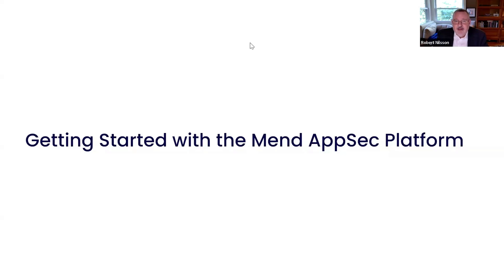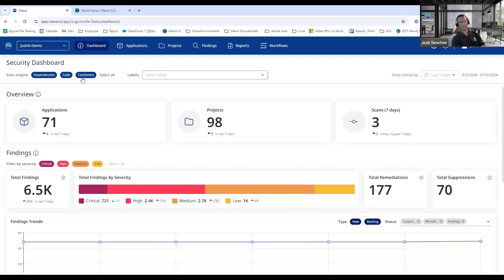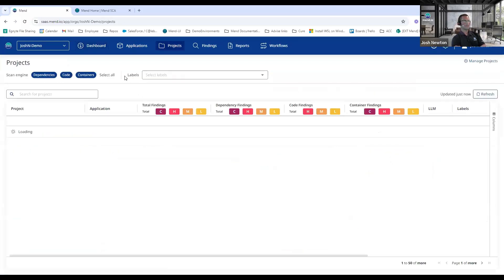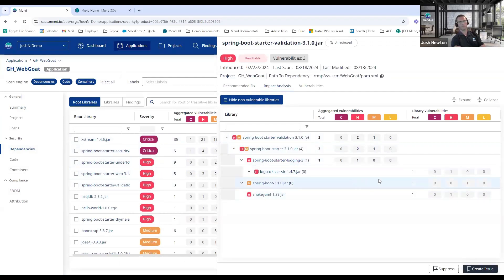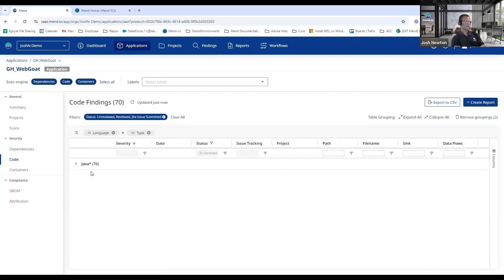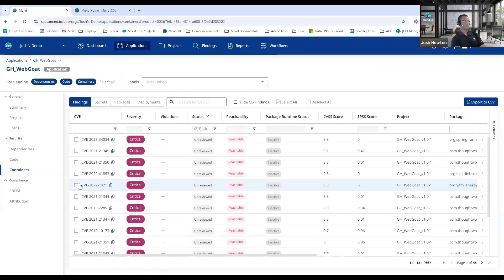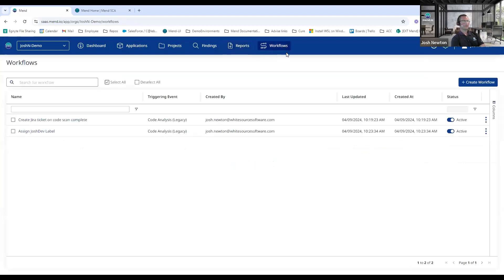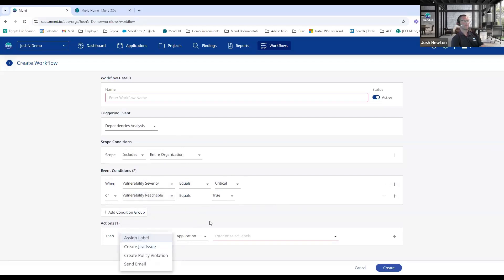Mend.io AppSec Platform Tutorial: How to Secure Your Code & Software Supply Chain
Discover how the Mend.io AppSec Platform streamlines security across your codebase and software supply chain.

The Mend.io AppSec Platform is designed to help teams secure their applications, detect vulnerabilities, and automate compliance without slowing development. In this video, Josh Newton walks you through the platform’s intuitive interface, comprehensive security coverage, and seamless integration capabilities for DevOps workflows.

💡 Missed the live session?